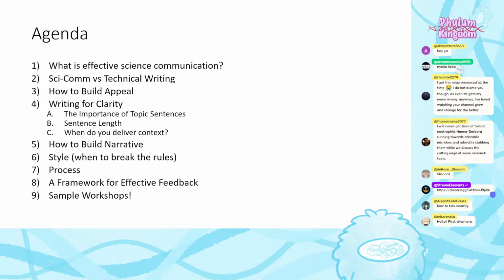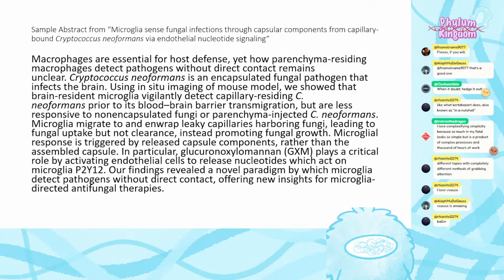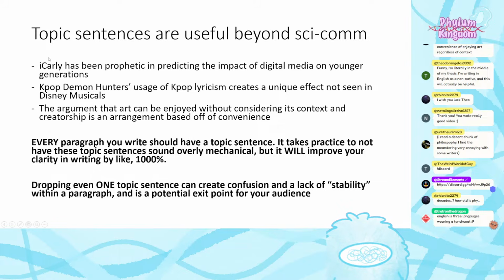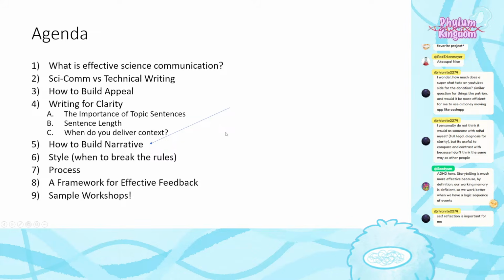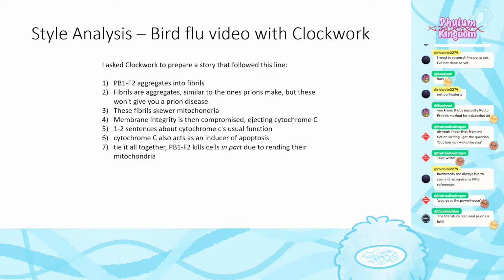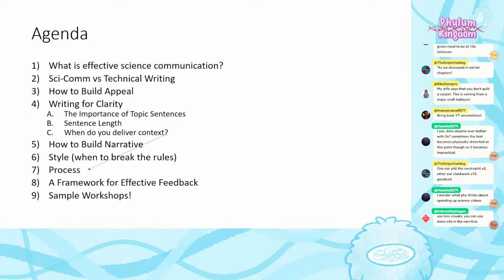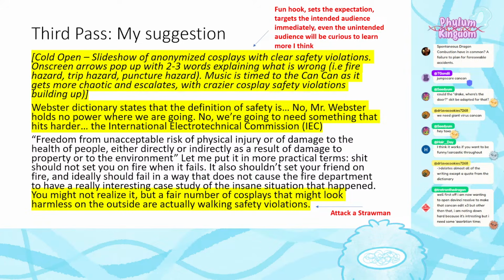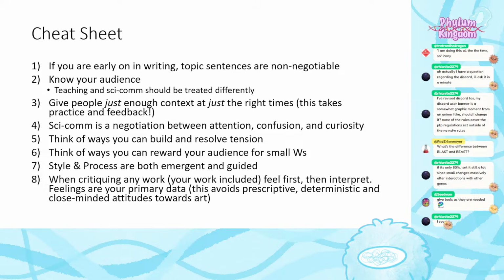Principles of Science Writing! !discord